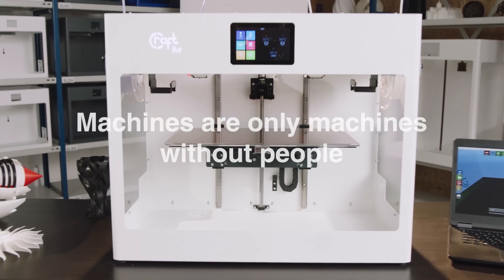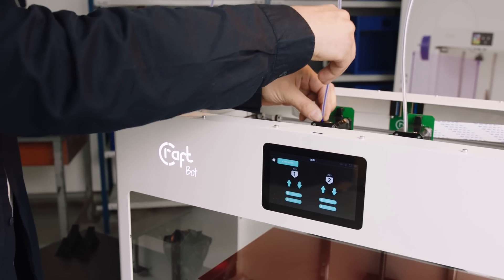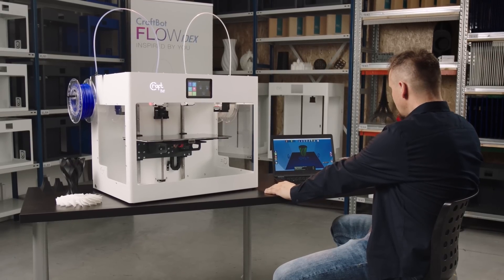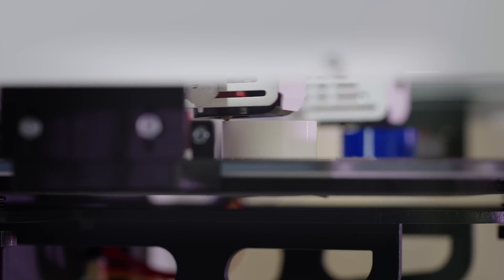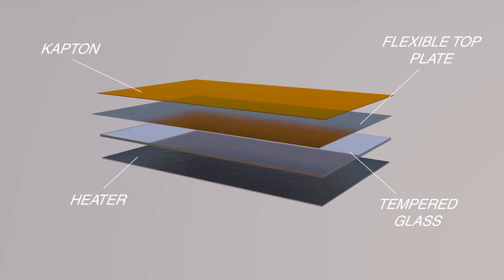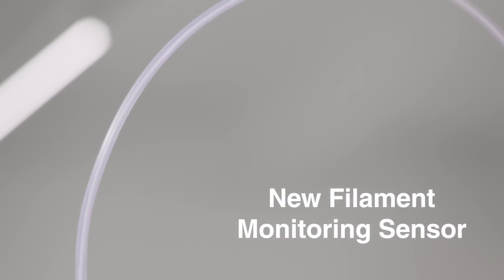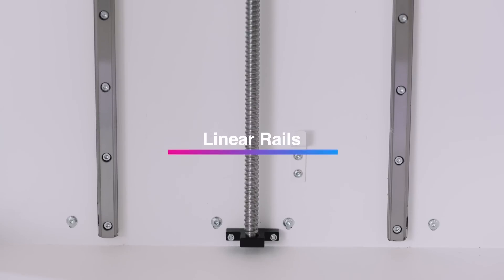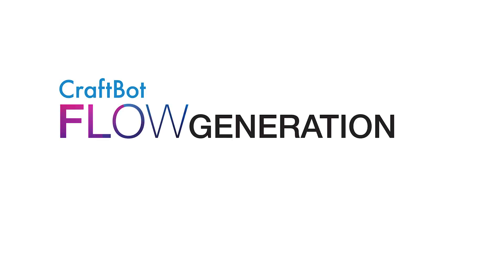CraftBot Flow Generation - Inspired by you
Our mission is to offer user-friendly 3D ecosystem, with reliable, plug&play printers based on our users' needs and feedback. Our users always inspire us to do our best. We have created the Flow generation, our most effective, innovative 3D printer range, offering with 5 years of warranty.